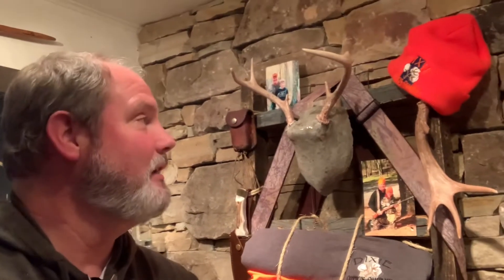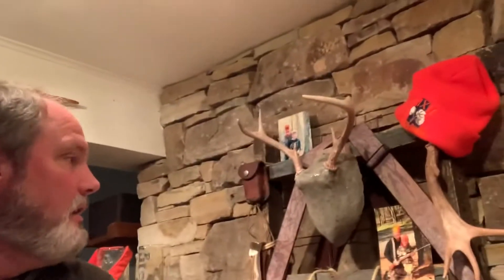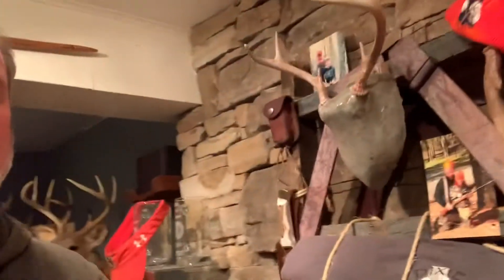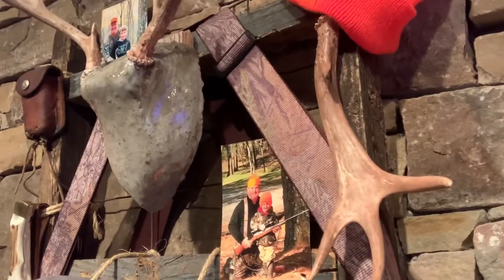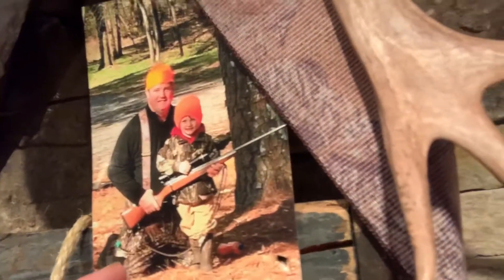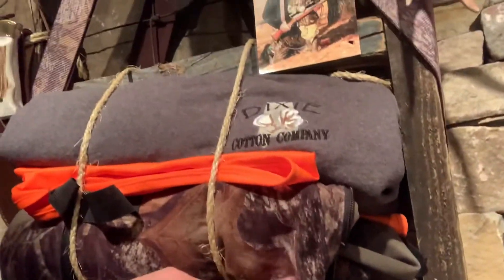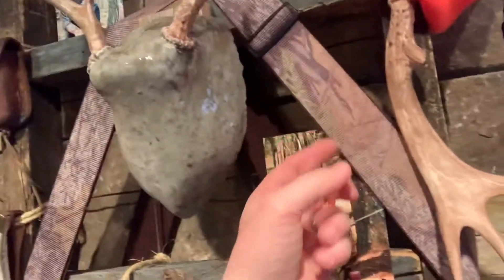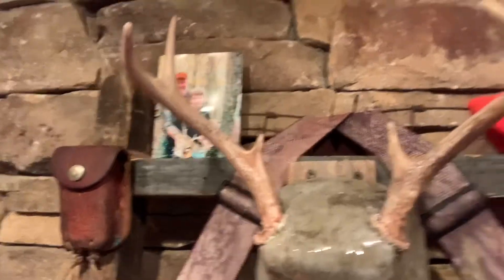Special birthday gift for my little hunter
Special gift for my little hunter